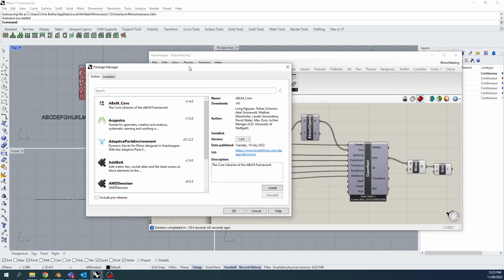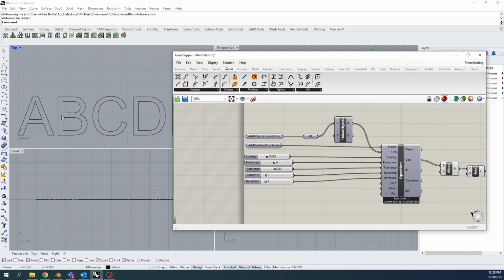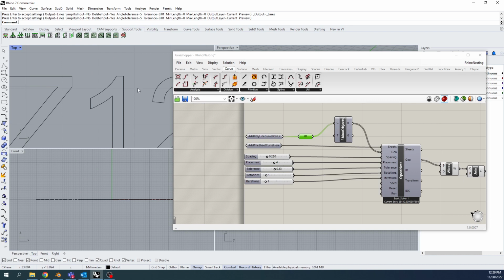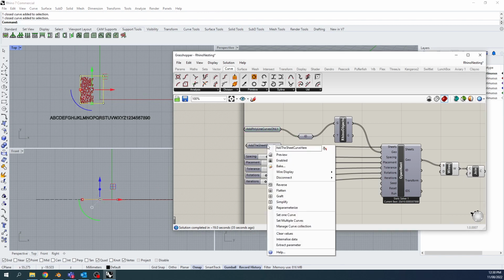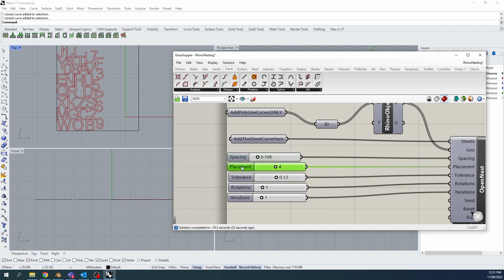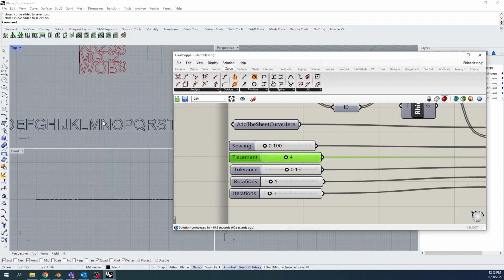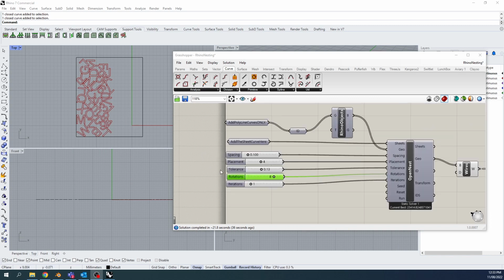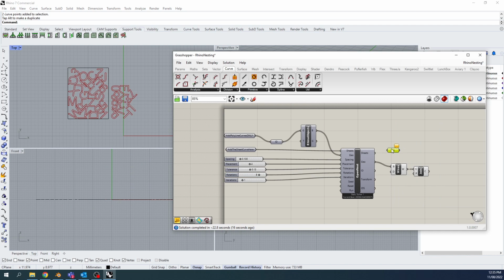Nesting for Laser